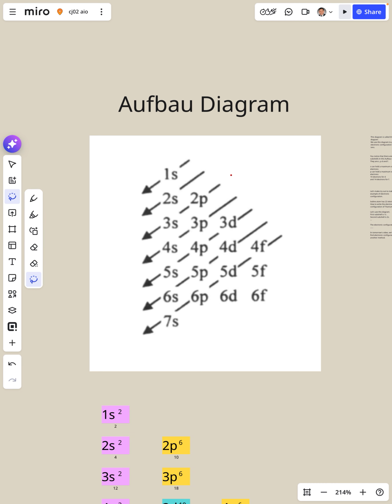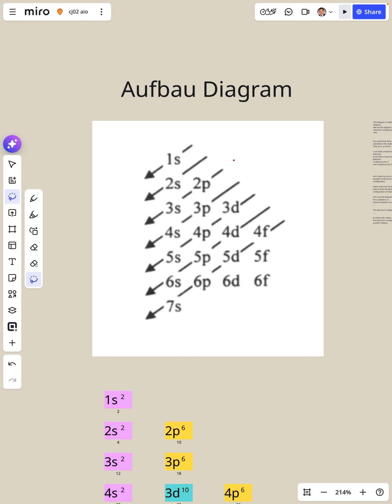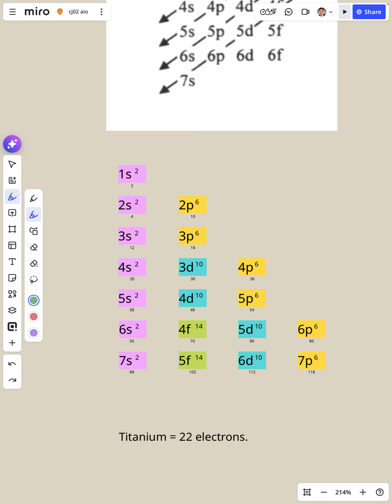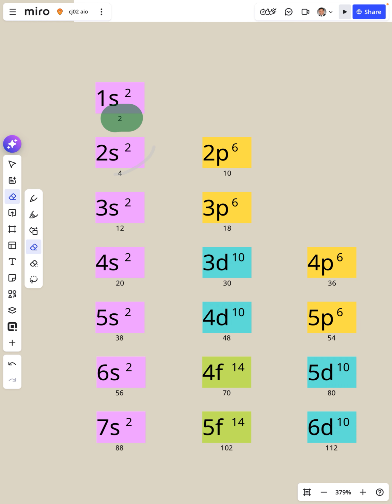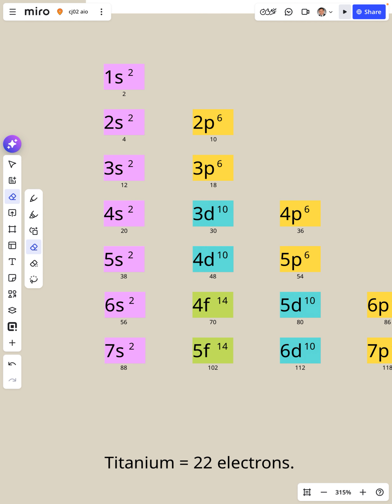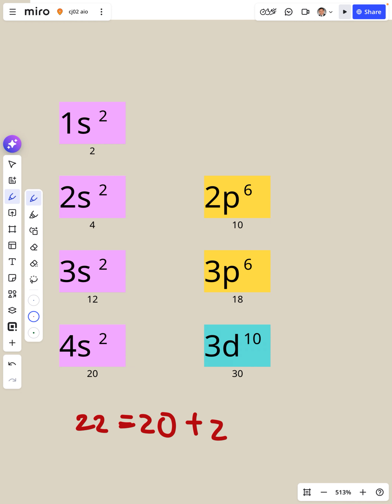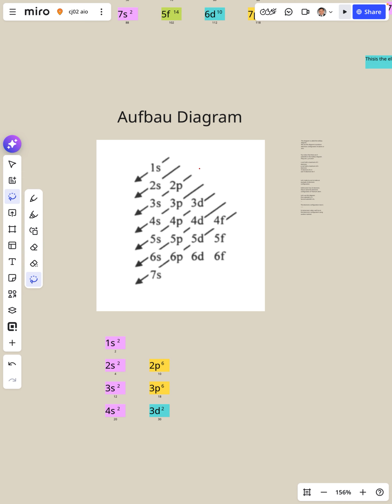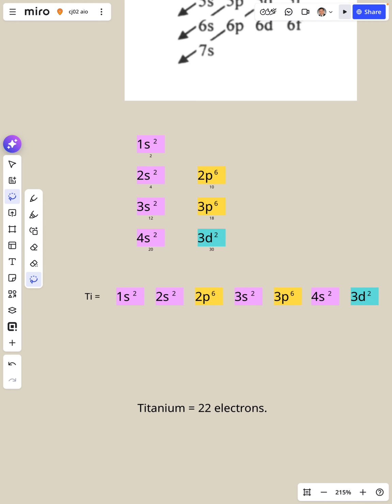modifed Aufbau diagram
Master the Aufbau Principle: How to Write the Electronic Configuration of Titanium (Ti)

Are you struggling to write electronic configurations for transition metals?

In this video, we use a modified the Aufbau Diagram and to find the electronic configuration of Titanium atom
(atomic number 22)
as our core example to show you exactly how to fill electron orbitals the right way.

Understanding how electrons fill subshells (1s, 2s, 2p, 3s, 3p, 4s, 3d) is essential for mastering Junior College Chemistry.

What you will learn in this video:
What the Aufbau Principle is and how to use my modified  Aufbau Diagram.
The step-by-step process to distribute 22 electrons for Titanium.
Tips to avoid the common pitfalls when filling the 4s and 3d subshells.

Perfect for O-Level, A-Level, IGCSE, and IP Chemistry students looking to ace their structure and bonding topics!